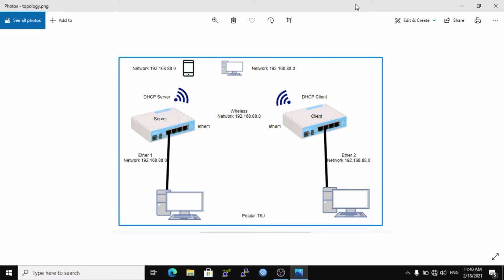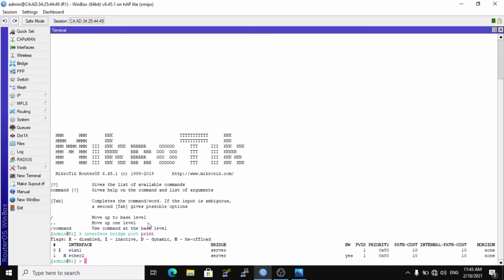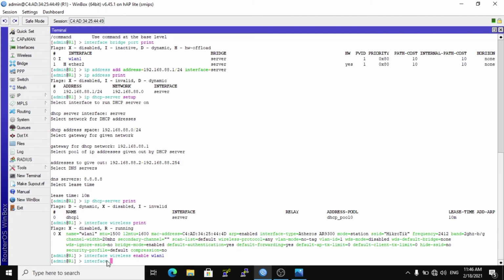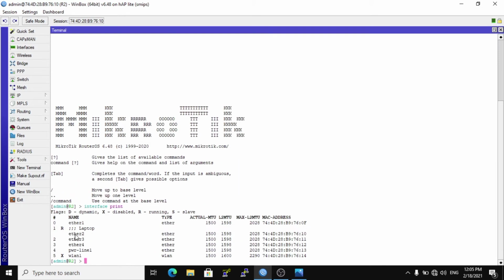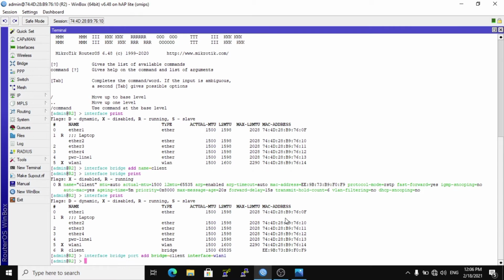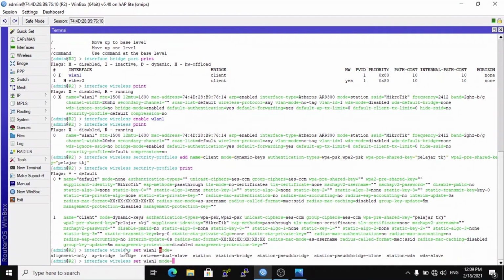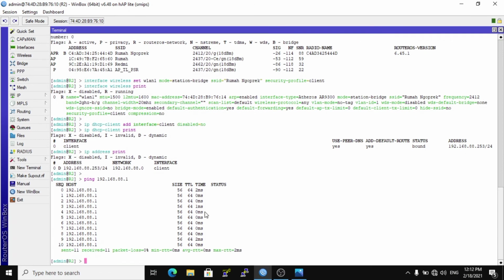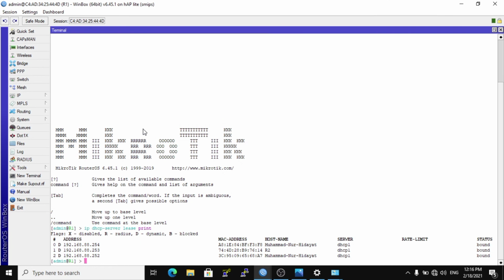Lab 3.3 Bridge Wireless